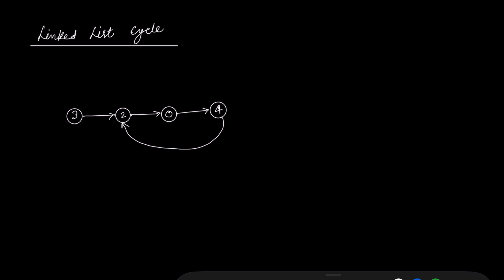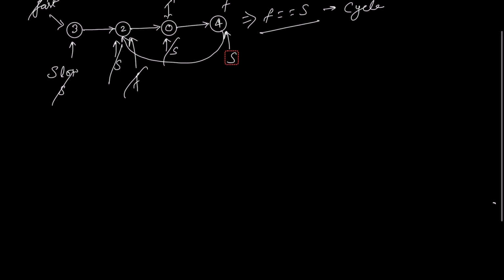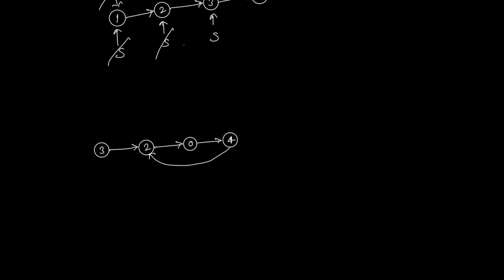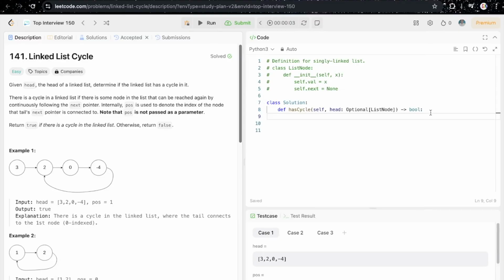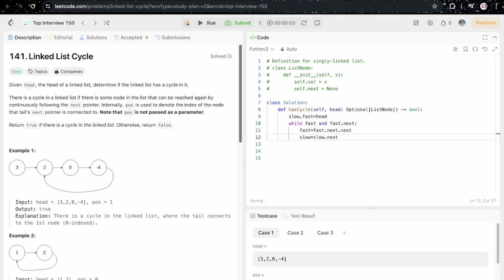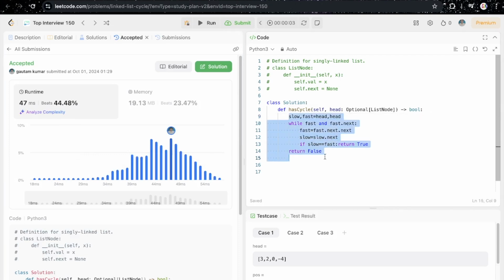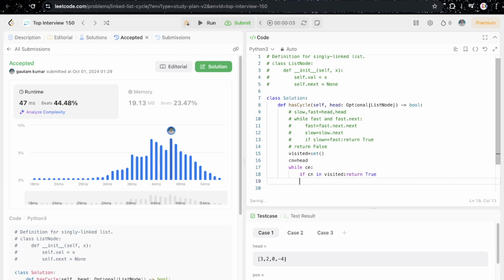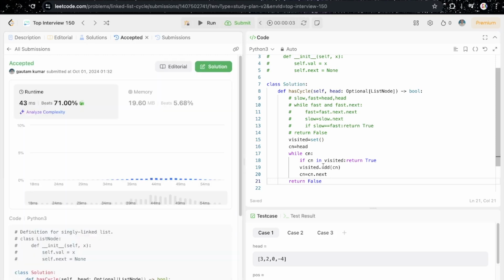Linked List Cycle (Leetcode problem)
Timestamps

0:00 - Explanation using Two Pointers
2:00 - Explanation using HashMap
3:28 - Python code using Two Pointers
5:28 - Python code using Hash Map